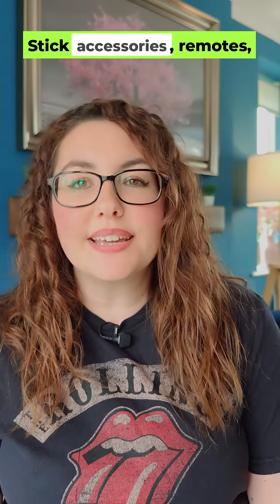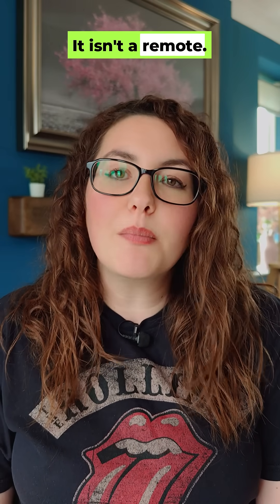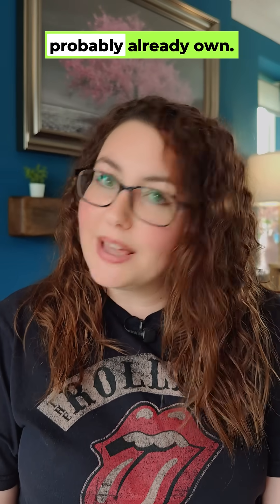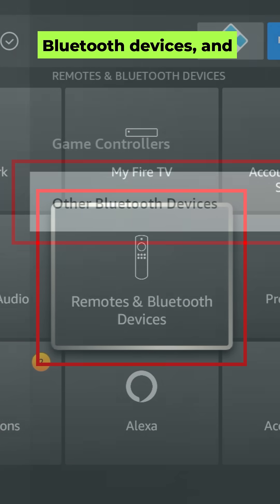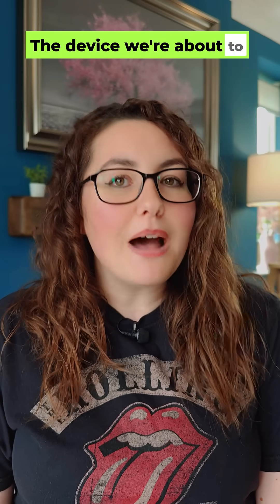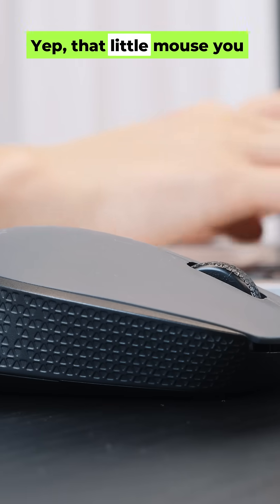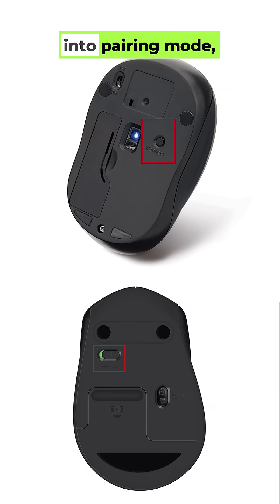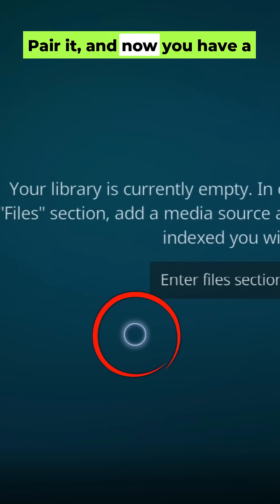🚨 My #1 Firestick Accessory is NOT What You Think! 🤯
🚨 You already own the #1 Firestick upgrade — but chances are, you’re not even using it!
Forget remotes and Ethernet adapters. The best Firestick accessory might be sitting in your drawer right now: a Bluetooth mouse. 🖱️

In this video, I’ll show you step by step how to:
🔧 Connect a Bluetooth mouse to your Firestick
🖱️ Navigate apps like Downloader & sideloaded apps with ease
🔒 Protect your privacy with a VPN (bonus tip!)
✅ Troubleshoot pairing and unpairing when needed

Once you try this, you’ll never go back. This tiny upgrade transforms your Firestick into a navigation powerhouse.

🖱️ Recommended Bluetooth Mouse
📱 Silicone Firestick Remote Control Cover